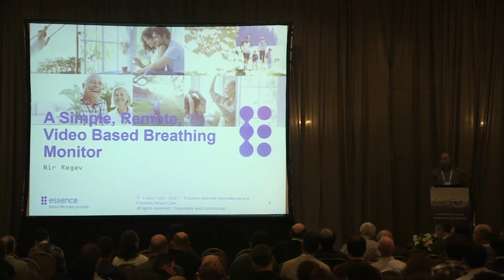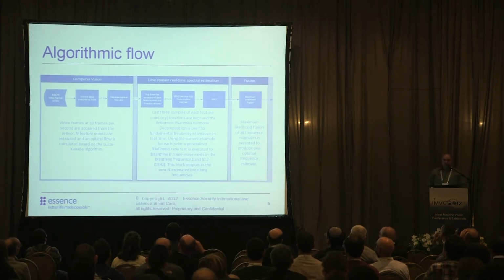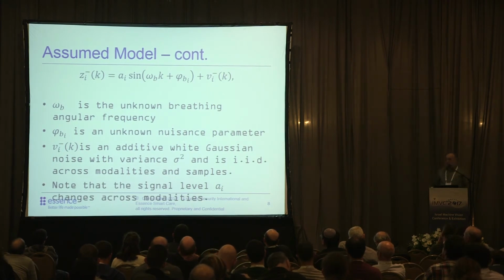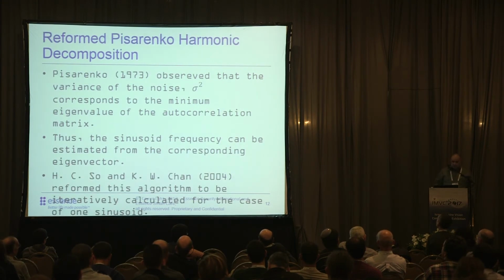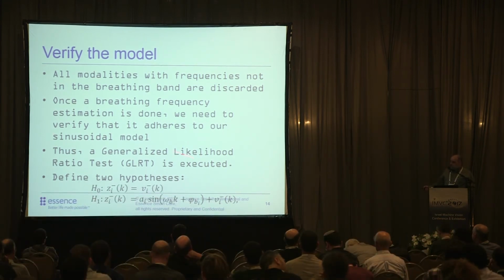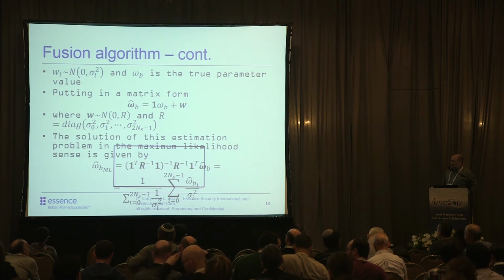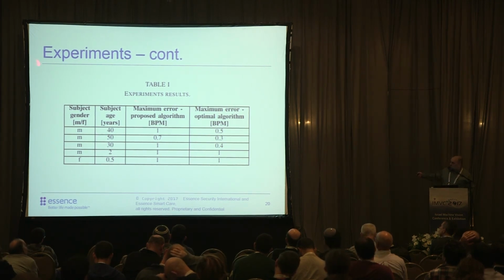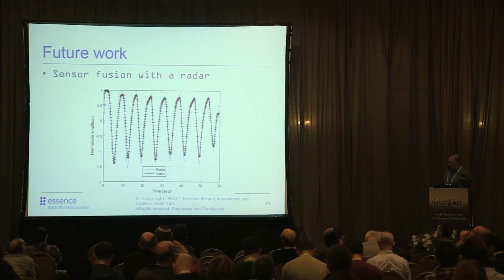A Simple, Remote, Video Based Breathing Monitoring, Nir Regev, Essence Group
Abstract
Breathing monitors have become the all-important cornerstone of a wide variety of commercial and personal safety applications, ranging from elderly care to baby monitoring.  Many such monitors exist in the market, some, with vital signs monitoring capabilities, but none remote. We presents a simple, yet efficient, real time method of extracting the subject's breathing sinus rhythm. Points of interest are detected on the subject's body, and the corresponding optical flow is estimated and tracked using the well-known Lucas-Kanade algorithm on a frame by frame basis. A generalized likelihood ratio test is then utilized on each of the many interest points to detect which is moving in harmonic fashion. Finally, a spectral estimation algorithm based on Pisarenko harmonic decomposition tracks the harmonic frequency in real time, and a fusion maximum likelihood algorithm optimally estimates the breathing rate using all points considered. The results show a maximal error of $1$ BPM between the true breathing rate and the algorithm's calculated rate, based on experiments on two babies and three adults.

Nir is a researcher with Essence Group CTO’s office, responsible for bringing to life future technologies for the company. Nir’s research interests are statistical signal processing, namely, estimation, detection theory and machine learning applied to problems in computer vision and radar remote sensing. Nir is also a Ph.D. student in Ben-Gurion University, researching the problem of radar remote sensing, classification and recognition of miniature drones.